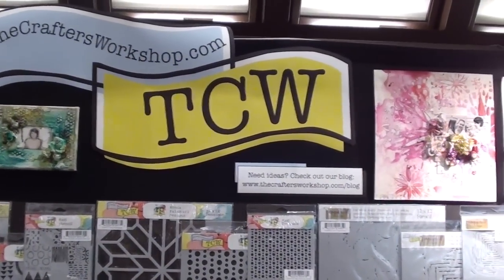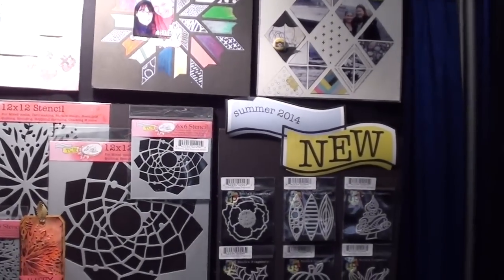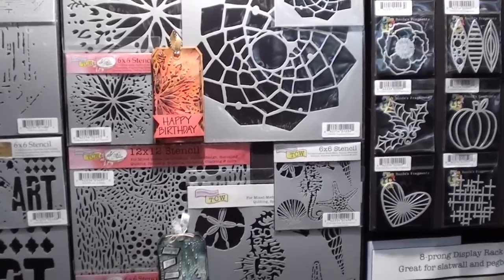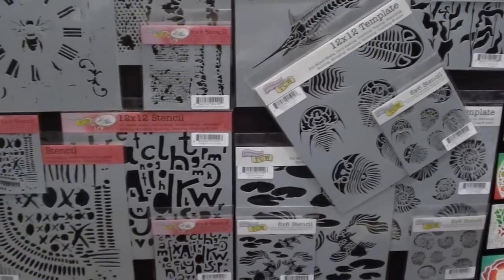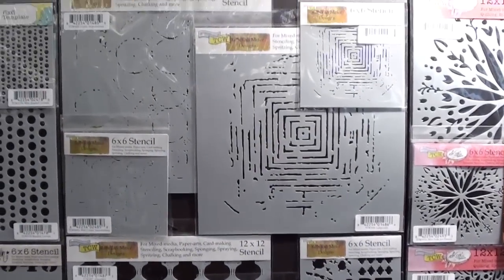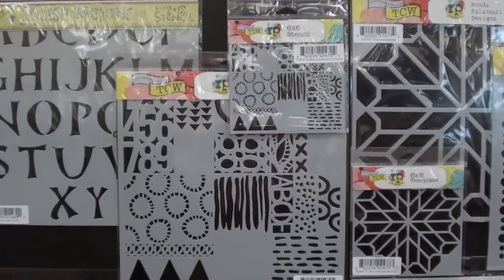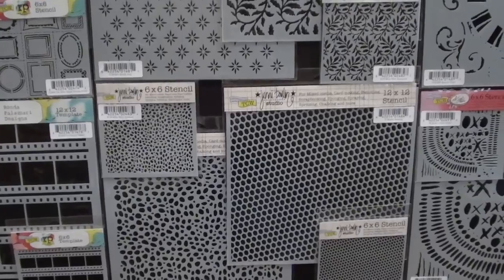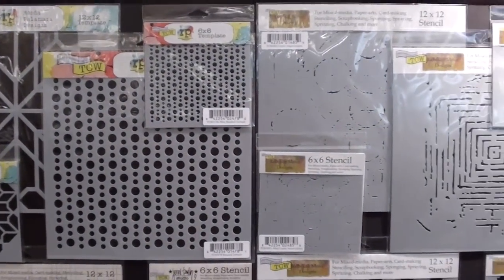Crafters Workshop Templates coming soon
New Crafter's Workshop templates by Rhonda Palazzari, Jenni Bowlin, ZENSPIRATIONS, Rebekah Meier...  Coming any day!